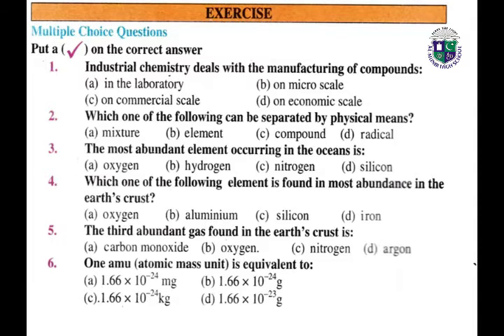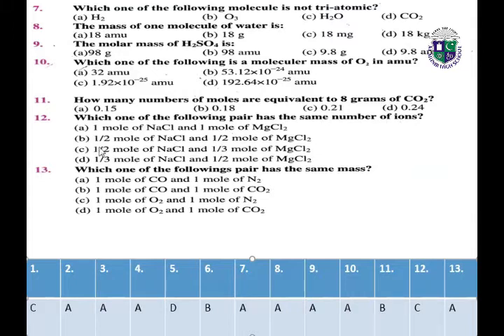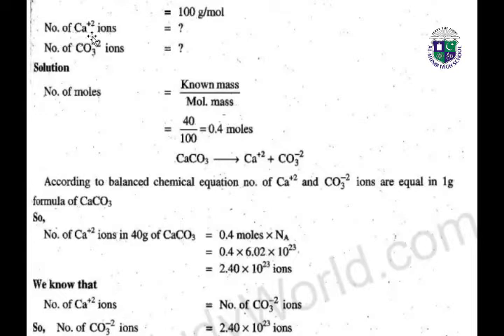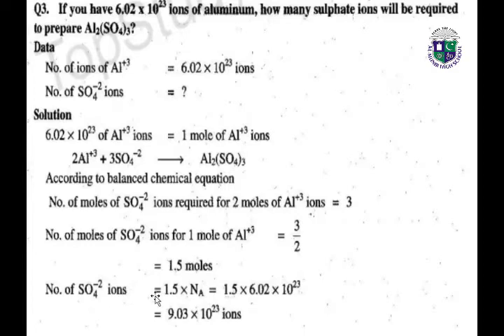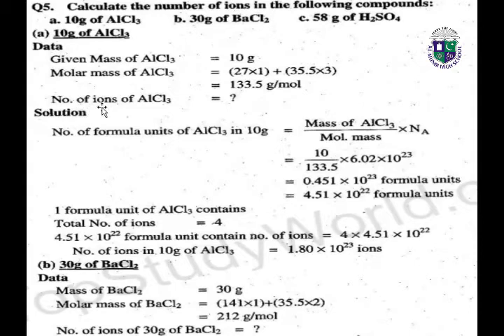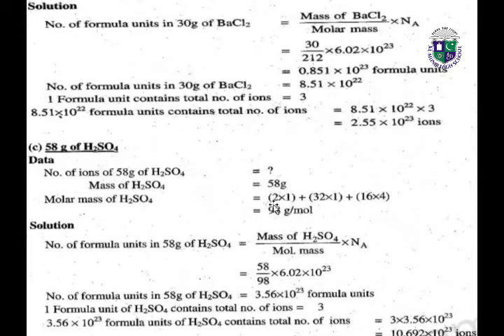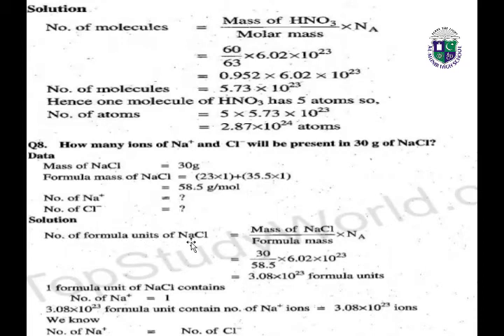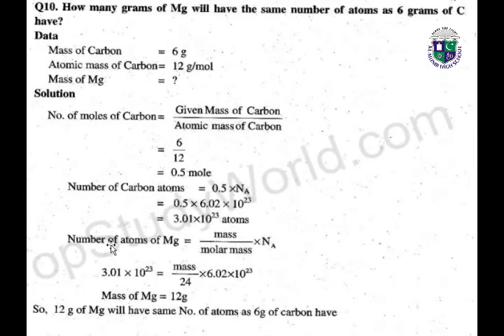Class 9 Chemistry Unit no. 1 (Part-ll)